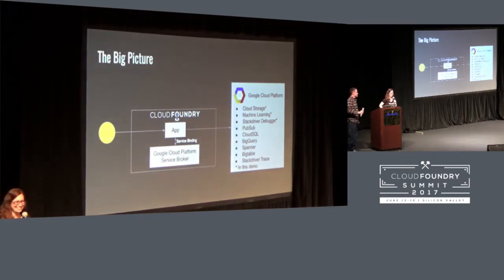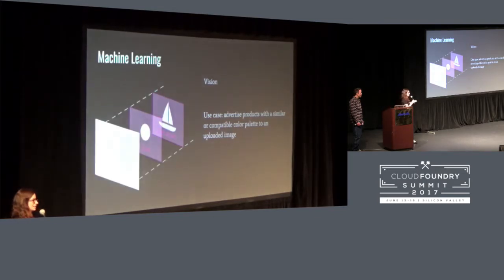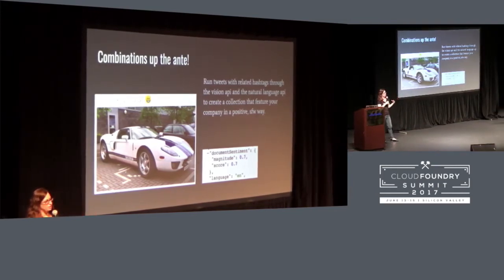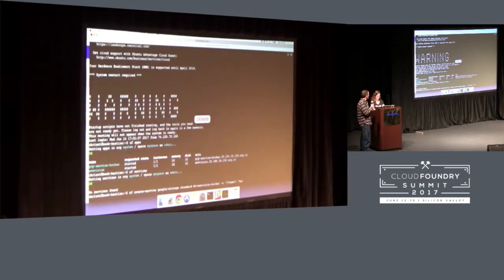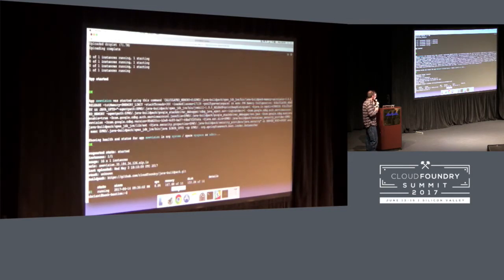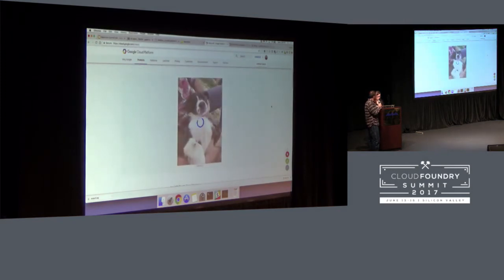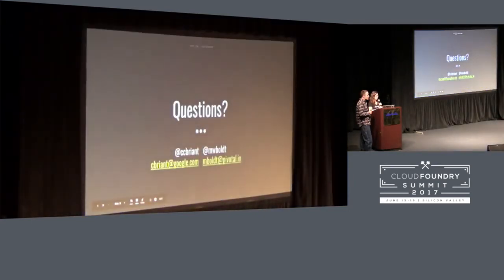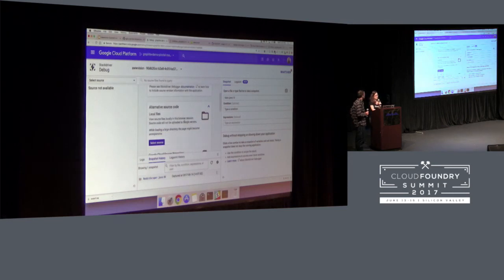Analyzing Pets and Live Debugging: Using Google's Machine Learning APIs and Stackdriver Debugger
Analyzing Pets and Live Debugging: Using Google's Machine Learning APIs and Stackdriver Debugger [I] - Colleen Briant, Google

Learn how to use Google’s industry-leading machine learning technology and live debug production applications in one fell swoop! In this session we’ll explore some of the different apis and options that Google has for your machine learning needs, and then live demo using these apis and debugging a production application using the Stackdriver Debugger integration in the Java buildpack for Cloud Foundry.

Colleen Briant
Software Engineer, Google
Colleen is a Software Engineer at Google. She keeps Cloud Foundry developers and operators on the cutting edge of Google Services with the GCP Service Broker and other open source integrations. She has previously spoken at Cloud Foundry Summit Europe.